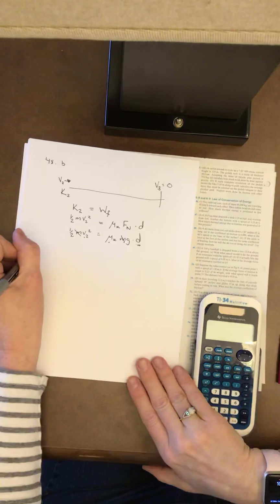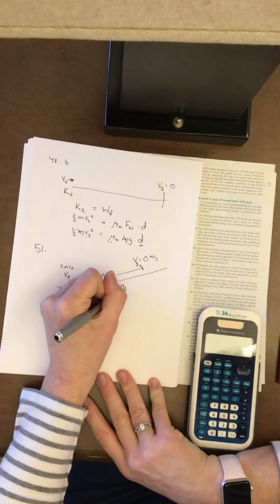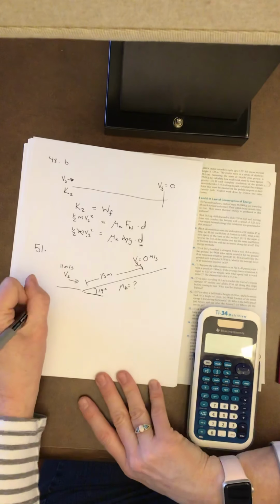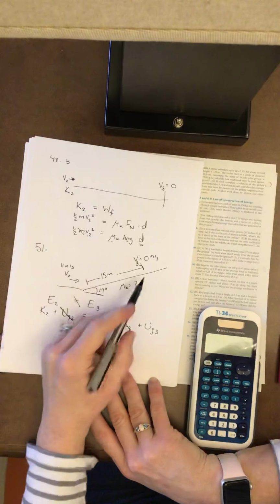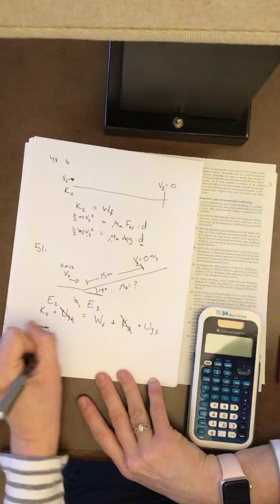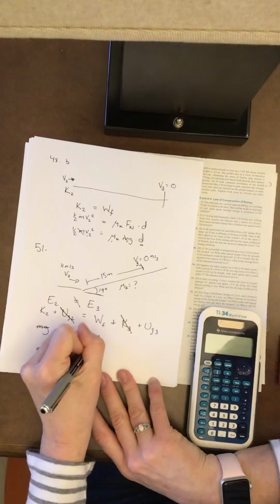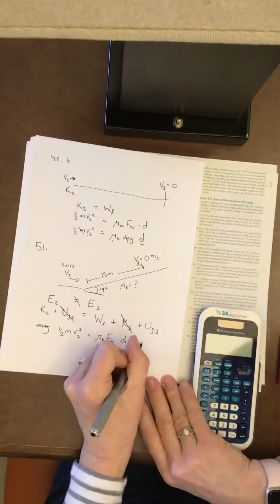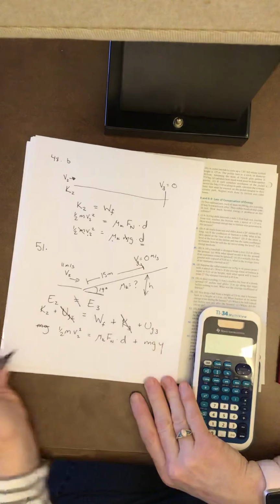Example problems 3